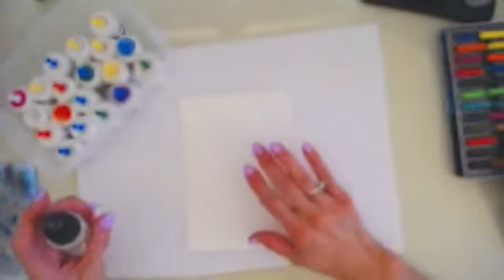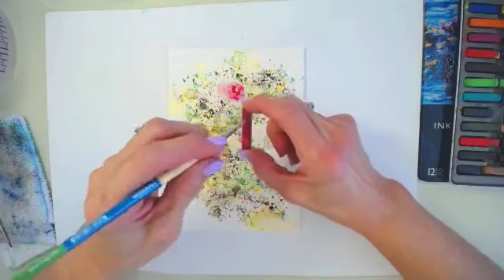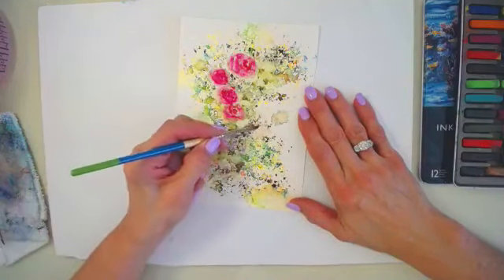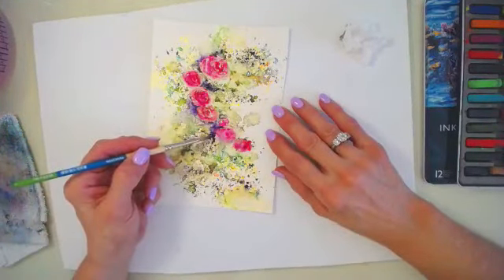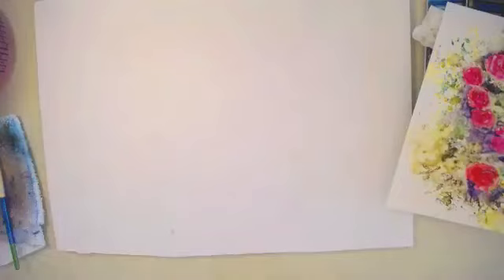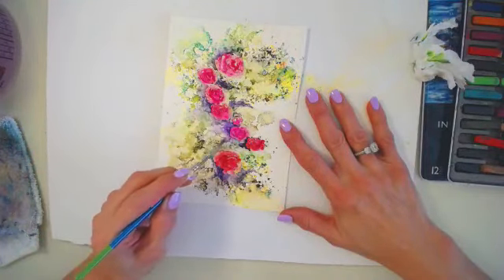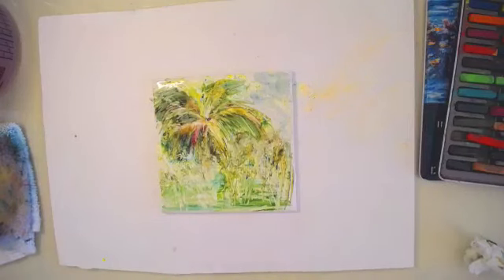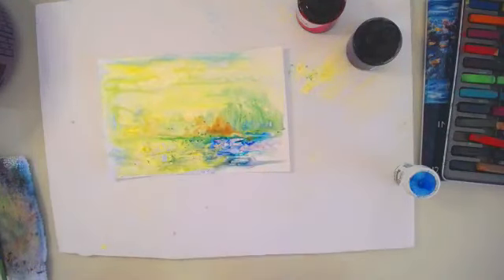Painting Loose Roses and more with brusho pigments.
I was live on my Facebook page demonstrating how to use brusho pigments on yupo paper and ceramic tiles.